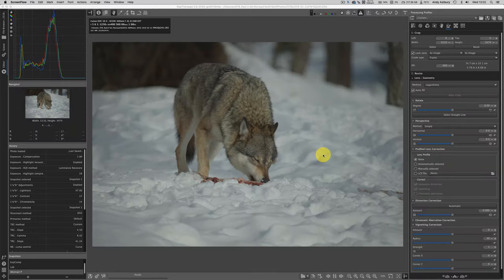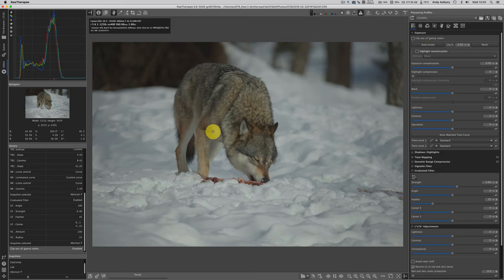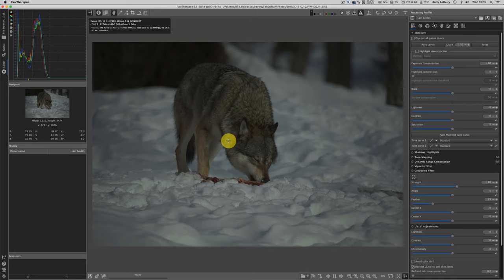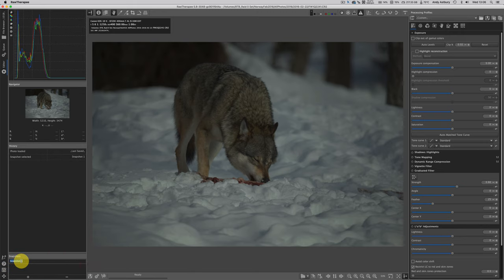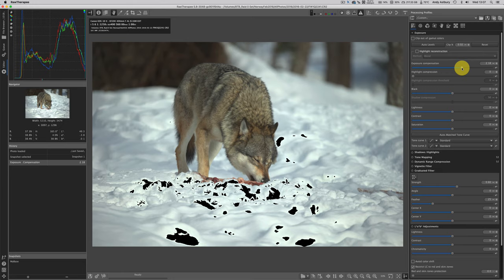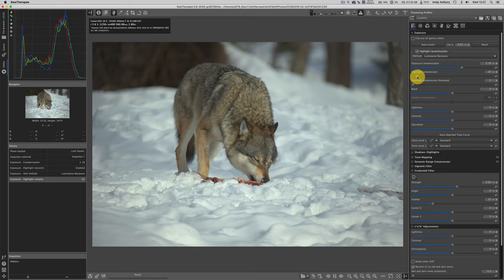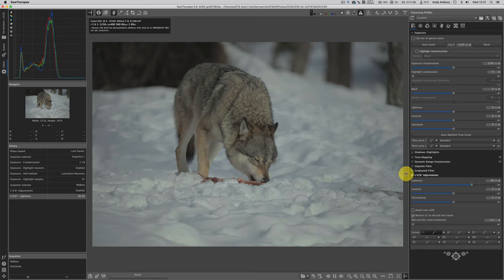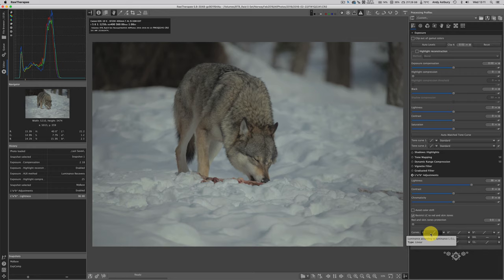Raw Therapee Basics: 3 Ways to Lighten Images + Simple Noise Reduction Curve Adjustments + Snapshots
Raw Therapee Basics: 3 Ways to Lighten Images + Simple Noise Reduction Curve Adjustments.
In this Raw Therapee Basics video I'll show you 3 ways to lighten up a darkish exposure and compare the results.
Method 1: Simple Exposure Compensation - why you shouldn't use it!
Method 2: Very Basic Lab using sliders.
Method 3: Abstract Profile Gamma and Slope Controls (only in 5.9/Dev builds).

And I'll show you how to use Snapshots and use the simple Noise Reduction equalizer curve.